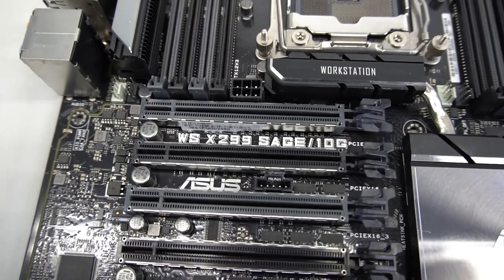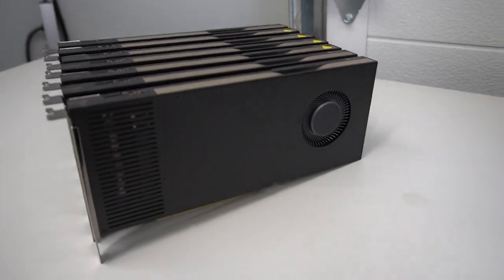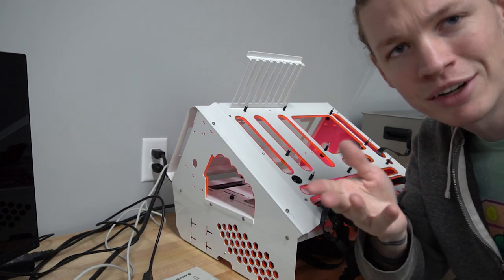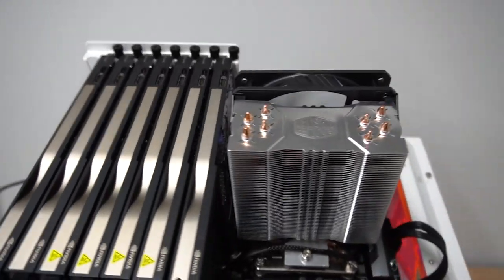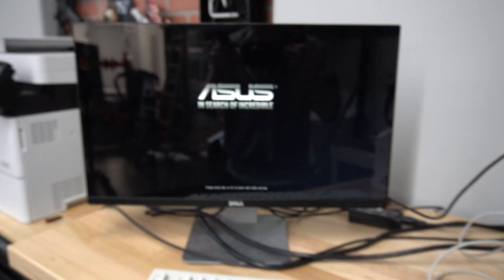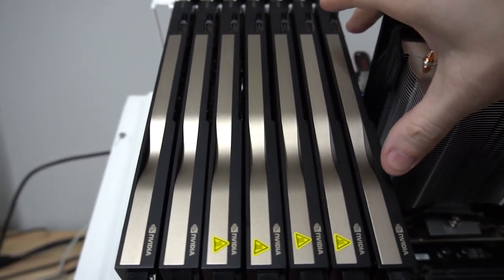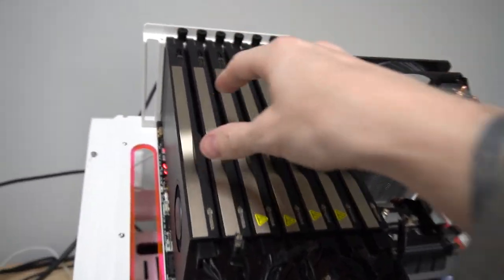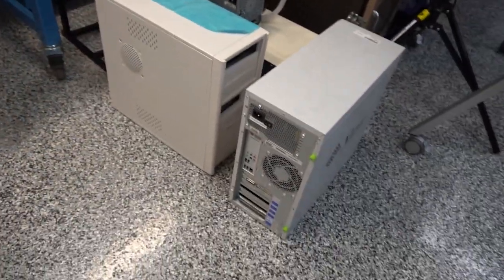Can You Fit a Mining Rig in an ATX Case?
Can you fit a full 8 card mining rig into an ATX case? Idk if it’s possible, but let’s find out. This video is the beginning of the project.